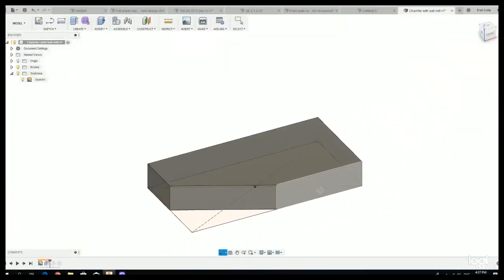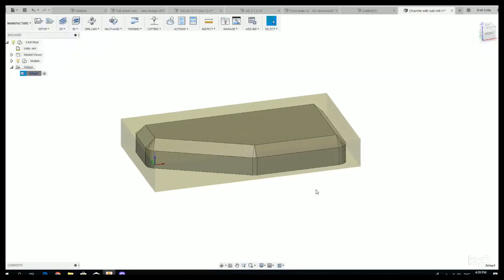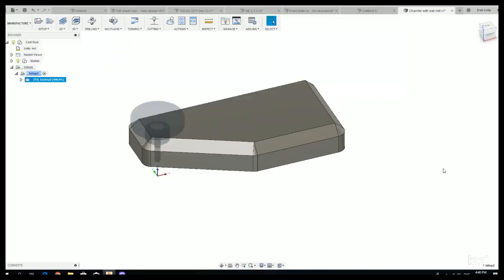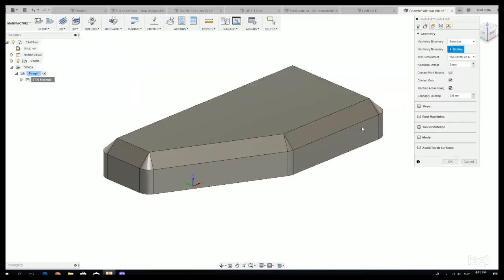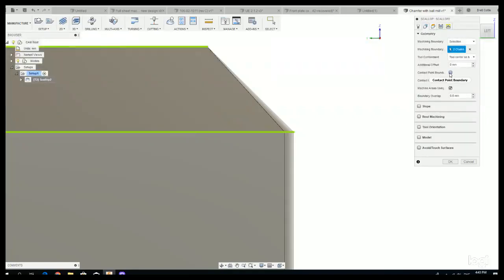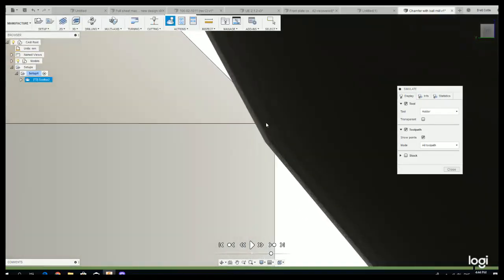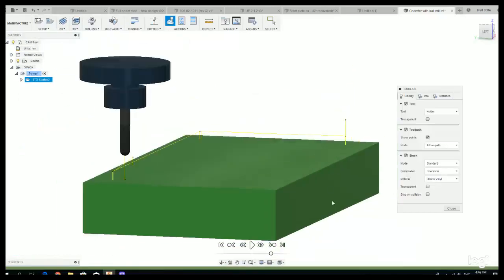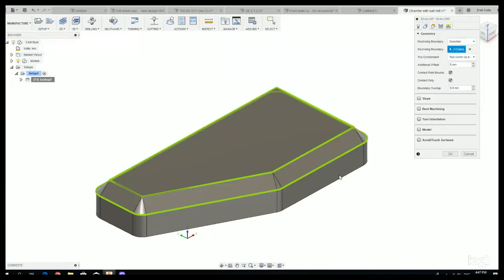Fusion 360 - Chamfer with a Ball Mill (previously live)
Join Brett Cottle designer of the Vertigo CNC as he shows you how to create a chamfer with a ball mill

Previously live on Facebook

Machine:
Haas VF2ss